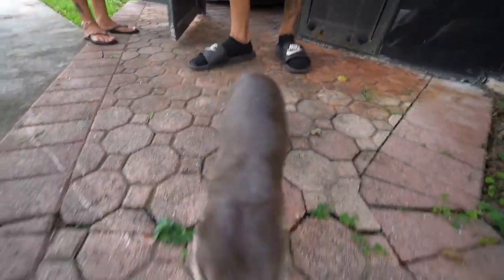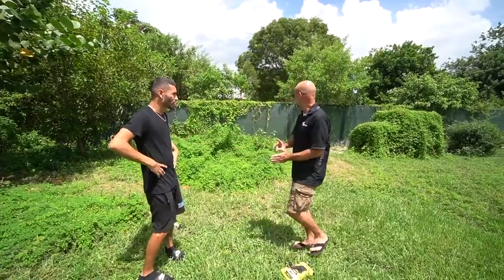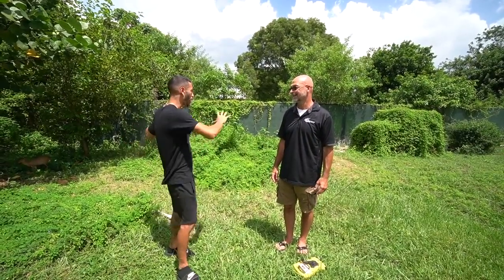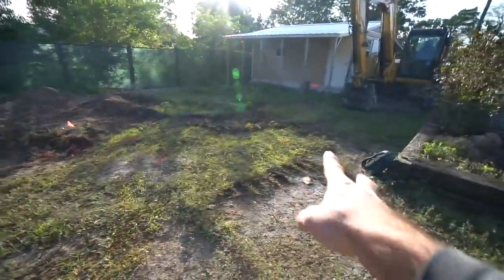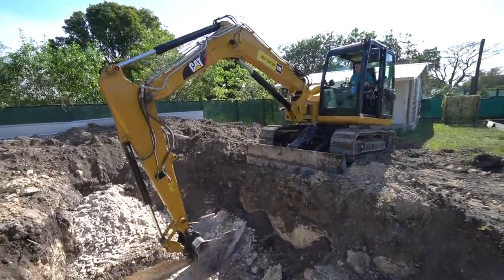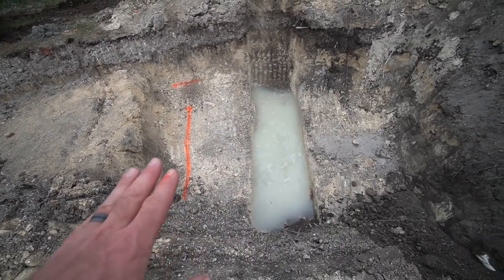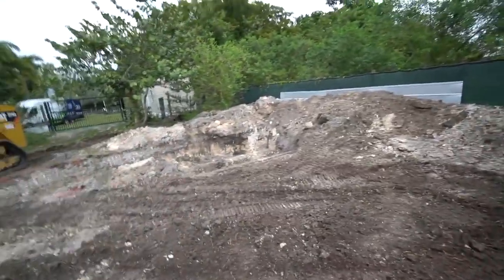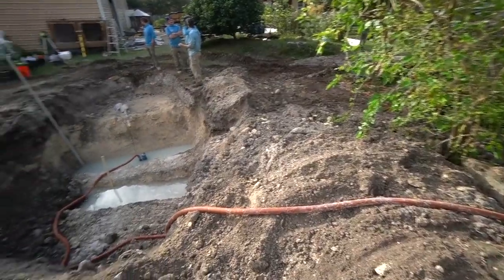Blake Gets An Otter Pond Part 2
PondScape working with Ed The Pond Professor in Southwest Ranches, Florida prepping for the CAC pond build.